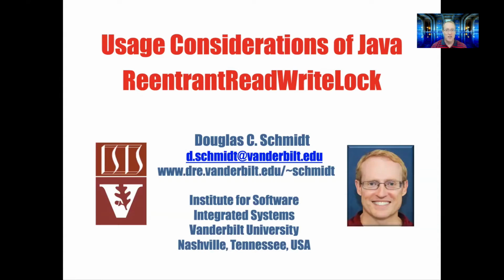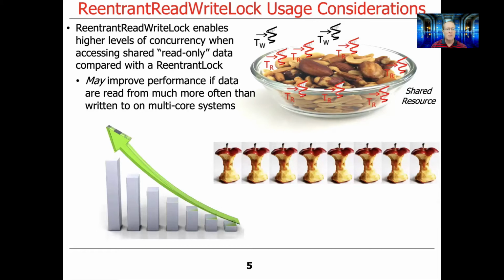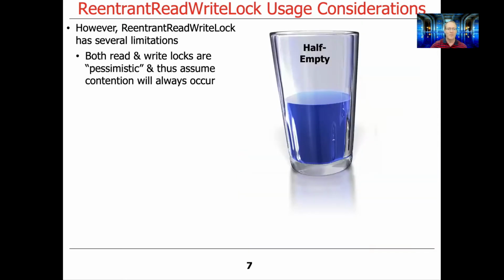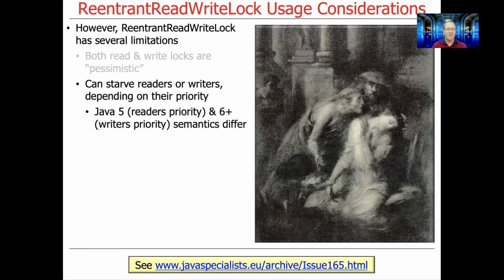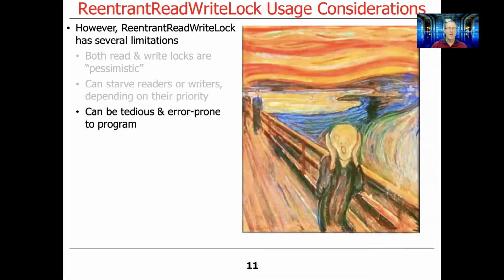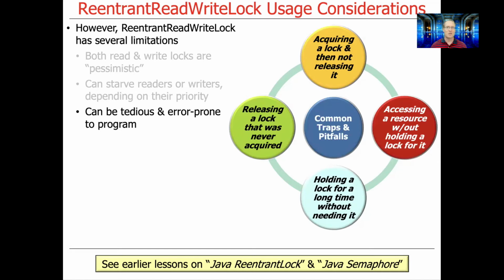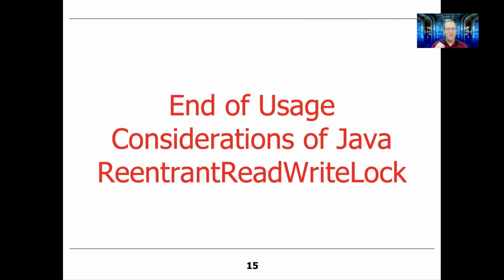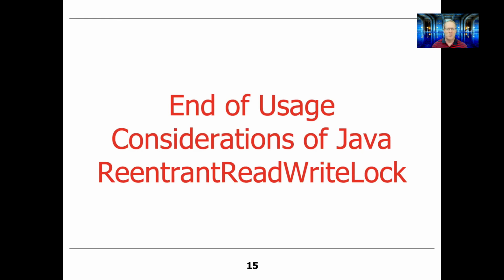Usage Considerations for Java ReentrantReadWriteLock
This video evaluates the usage considerations for Java ReentrantReadWriteLock, focusing on is (few) pros and (many) cons.